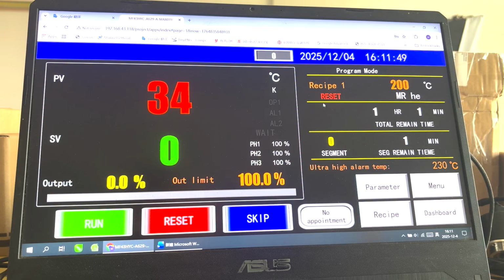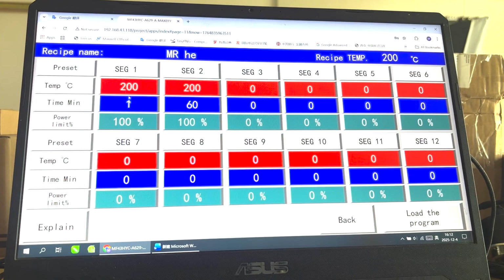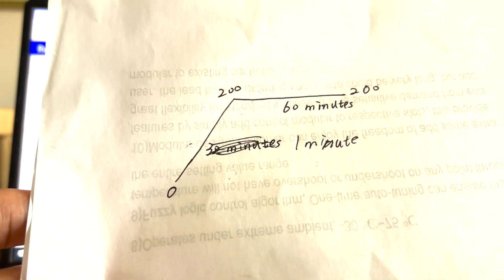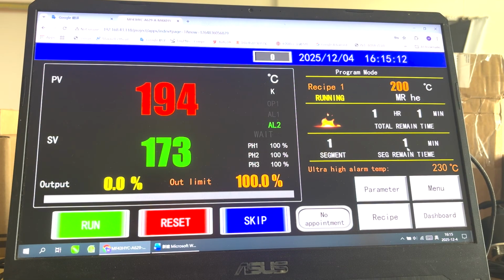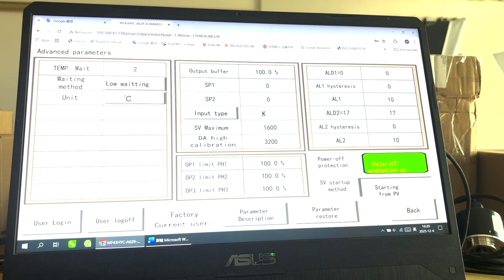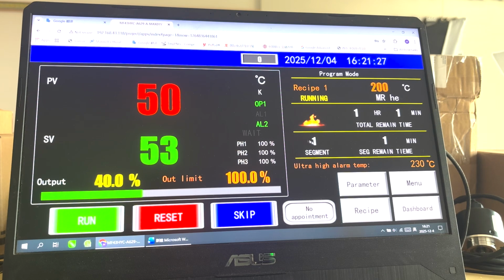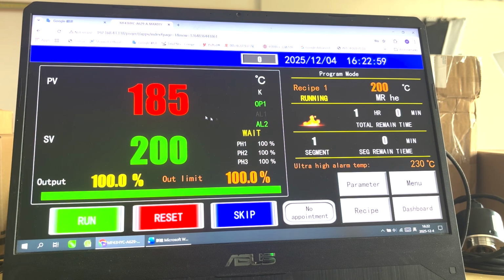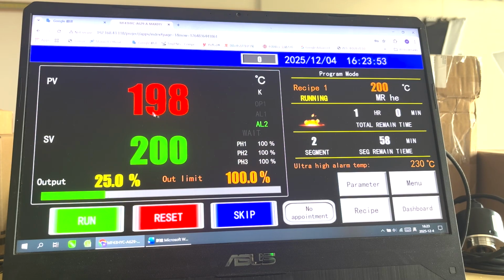Wait function for MF43HYC-A629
This video walk you throught on how to activate the Wait function on the ramp and soak controller,  the ramp and soak controller could have several segements , for example, if your first segment is from ambient temperature to target temperature such as 200 degree within 20 minutes, after 20 minutes, the process value could've been somewhere around 200 degree, when this happens, the WAIT function will be triggered, the controller is not going to proceed to next segment until the temperature reach to target .